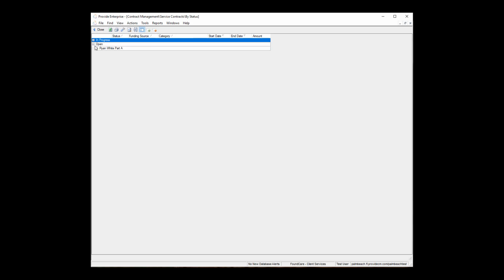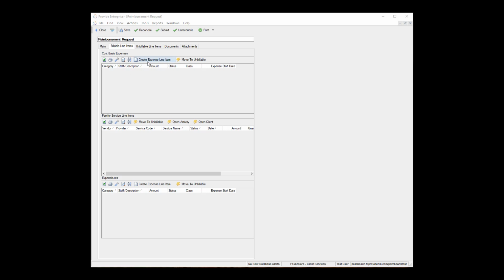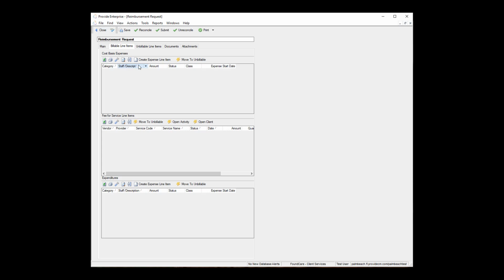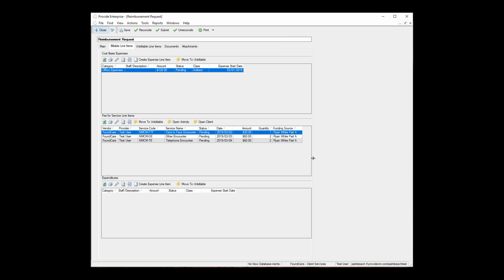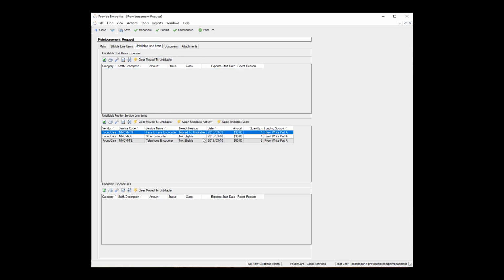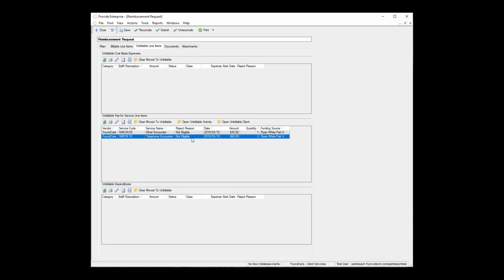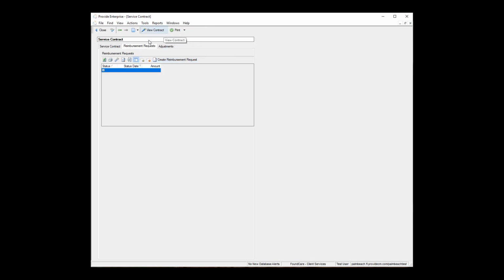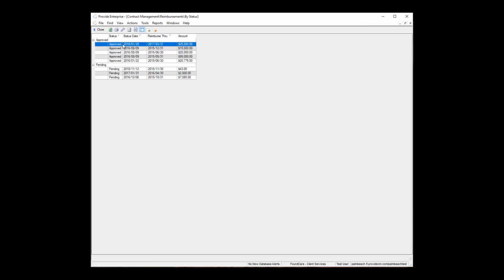Provide Enterprise Reimbursement Request Training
Reimbursement requests are used by agencies to request payment for services or expense for certain service categories. This training covers how to create, reconcile, and submit a reimbursement request to the County for approval.